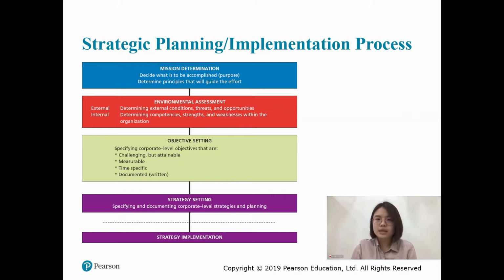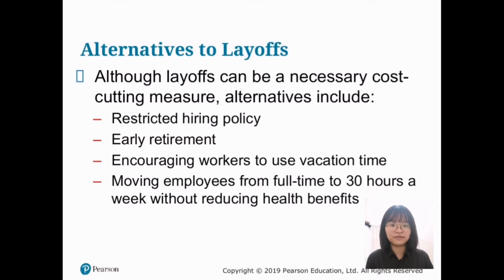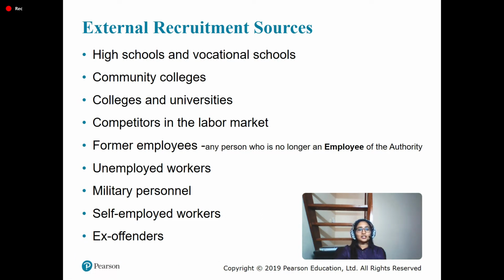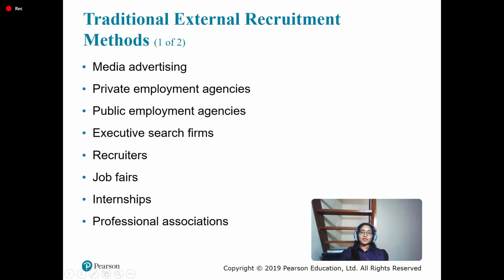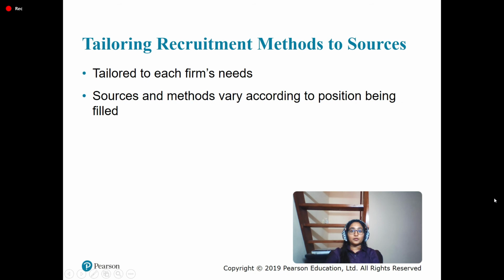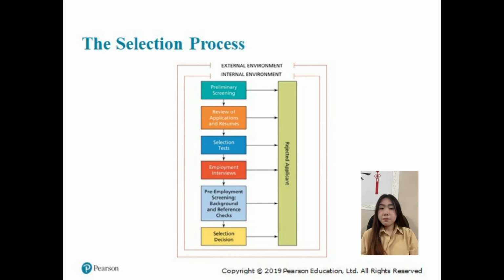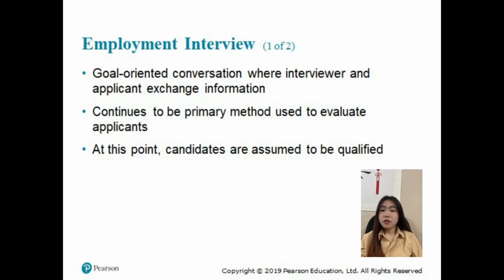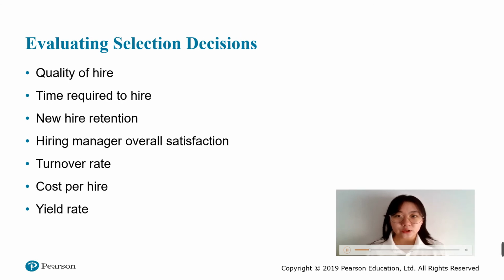Chapter 4| Staffing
BSMH (J) Group 4